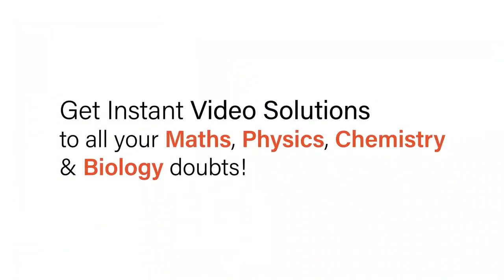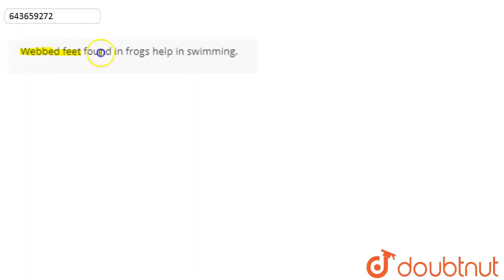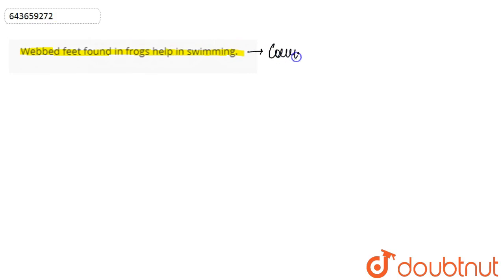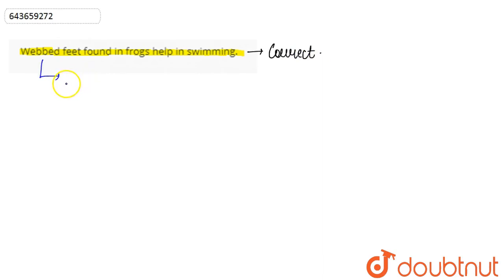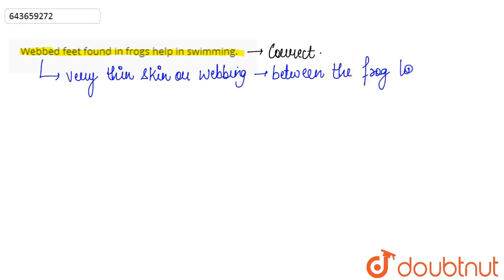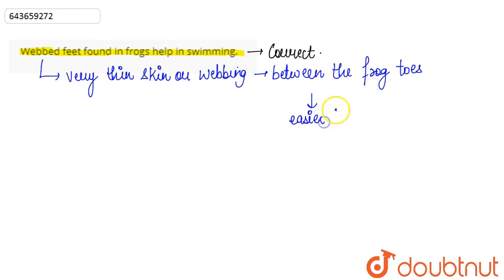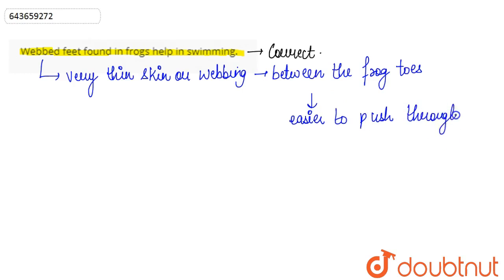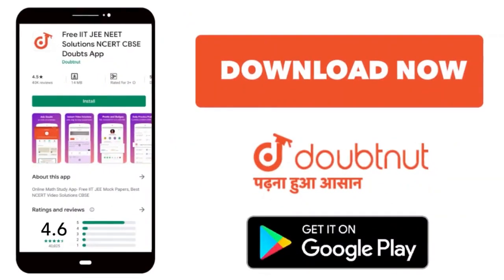Webbed feet found in frogs help in swimming. | 6 | PRACTICE ASSIGNMENT | BIOLOGY | ICSE | Doubtn...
Webbed feet found in frogs help in swimming.
Class: 6
Subject: BIOLOGY
Chapter: PRACTICE ASSIGNMENT
Board:ICSE

👉 Have Any Query? Ask Us.

Our Telegram Pages:
class 6
6 class ka math syllabus